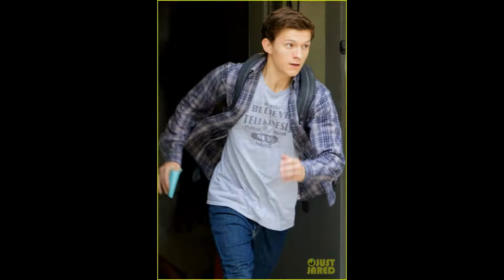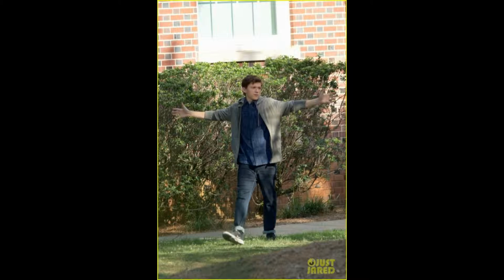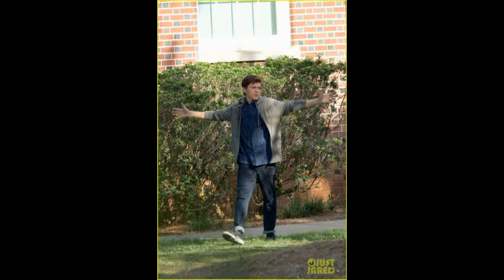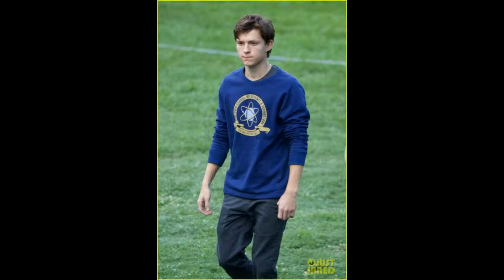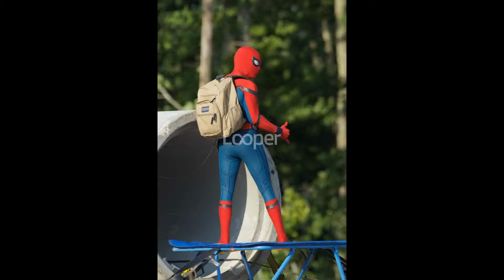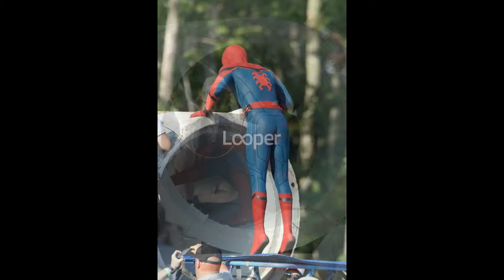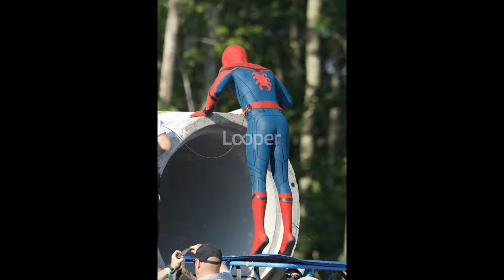Spider-Man Homecoming - set pictures released!